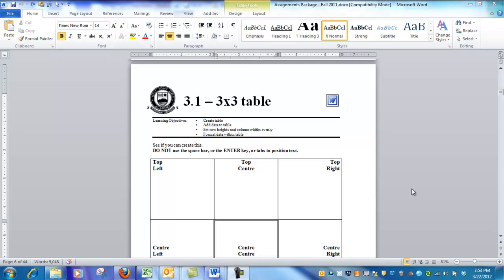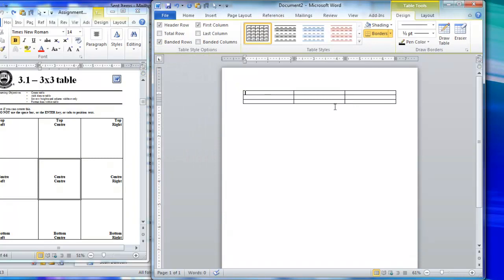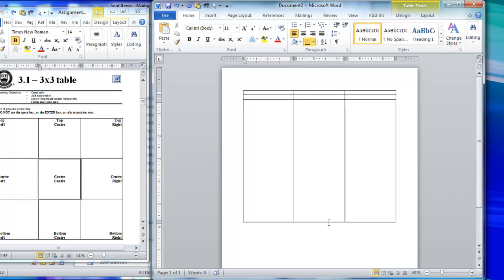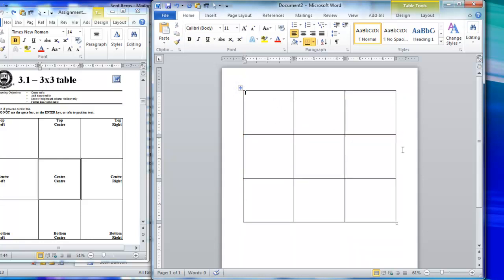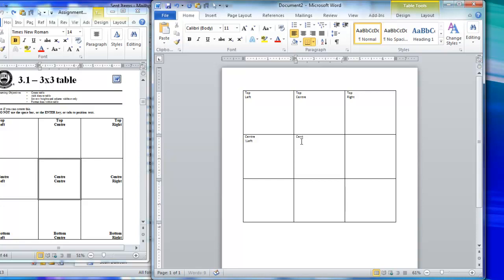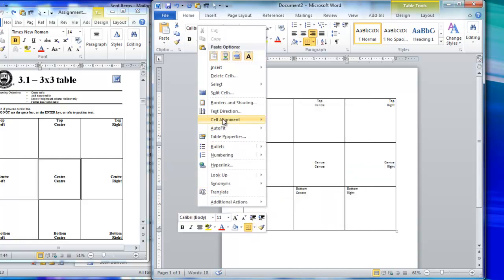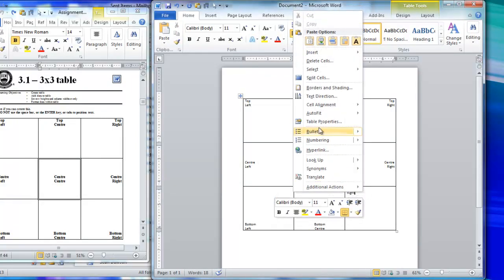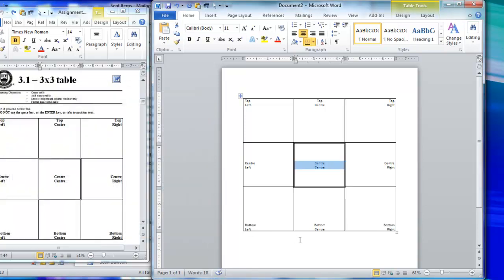3.1 3x3 Table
INstructional video for 3.1 3x3 Table Assignment